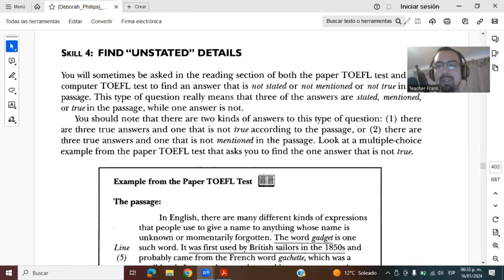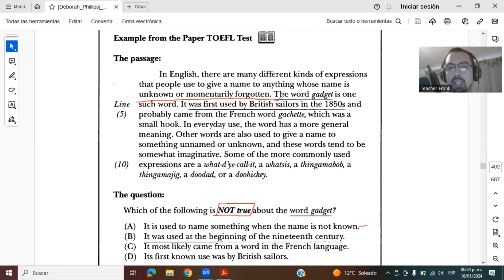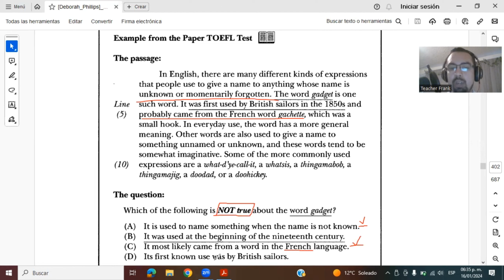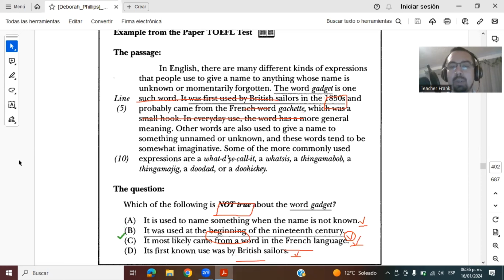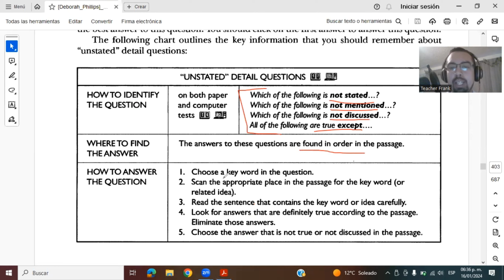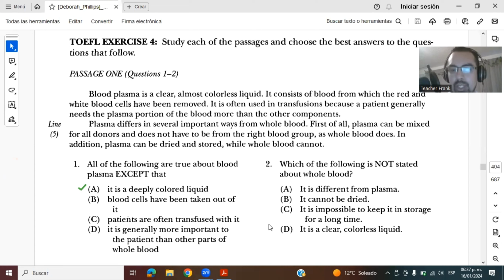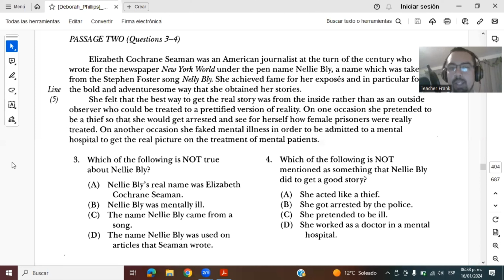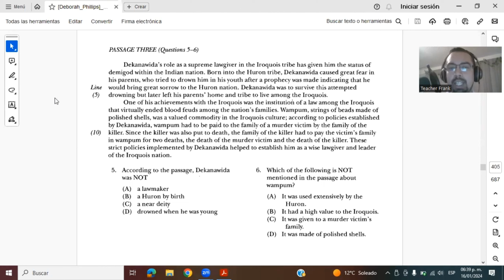Skill #4 - Reading - TOEFL Preparation Course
📖 Sharpen Reading Skill #4: "FIND 'UNSTATED' DETAILS"! 🧐🔍 Hone your ability to uncover implicit information for TOEFL mastery. 🌐📚